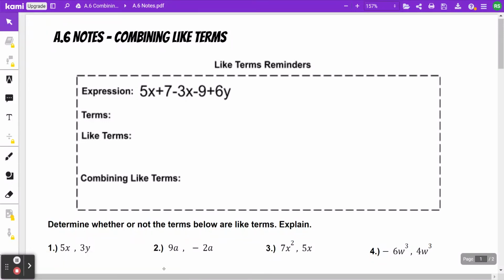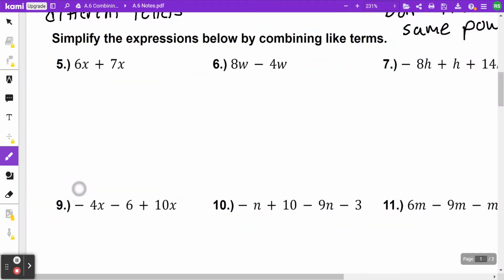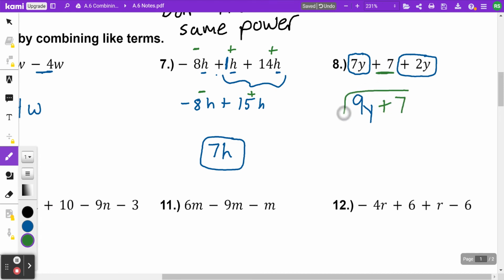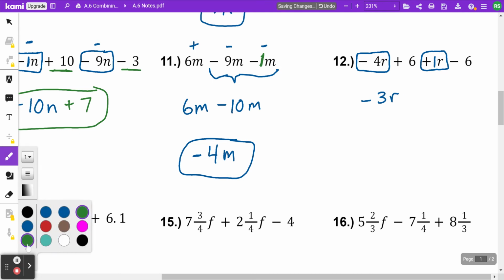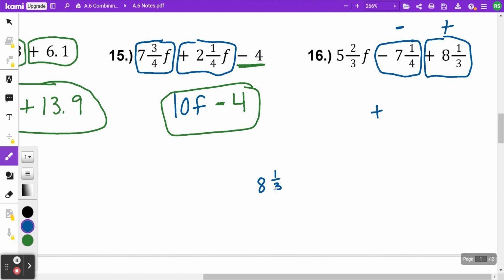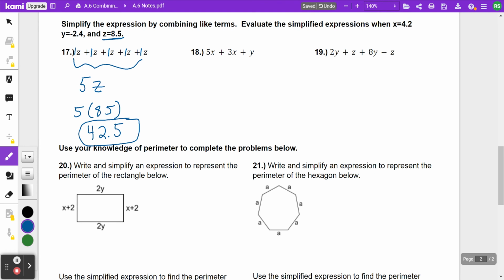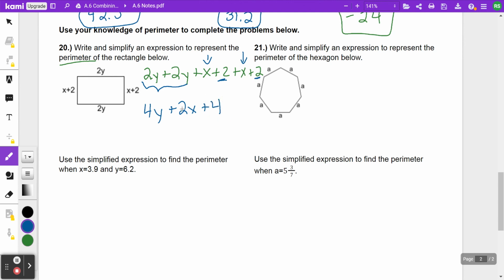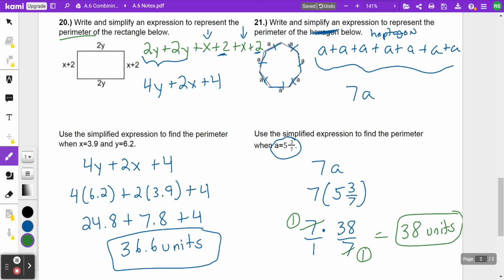A.6 Notes.pdf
A.6 Notes